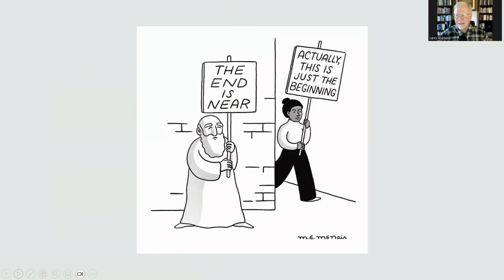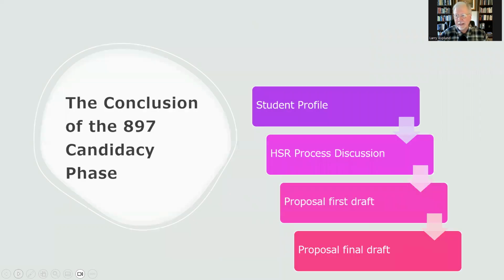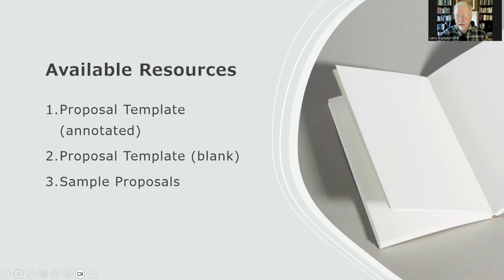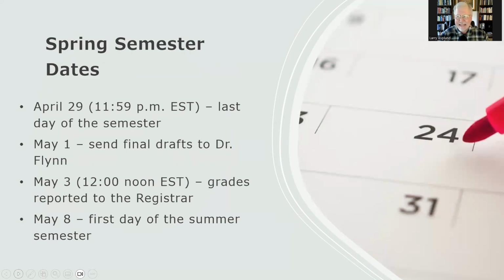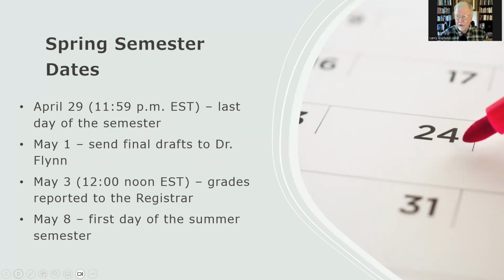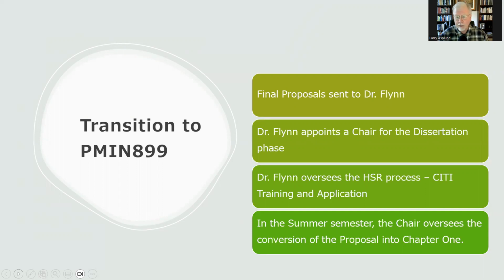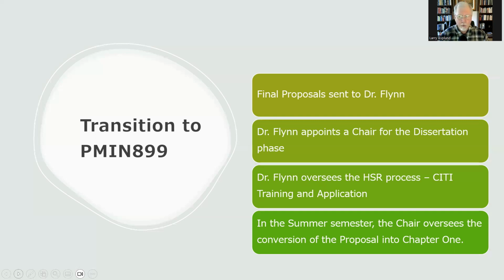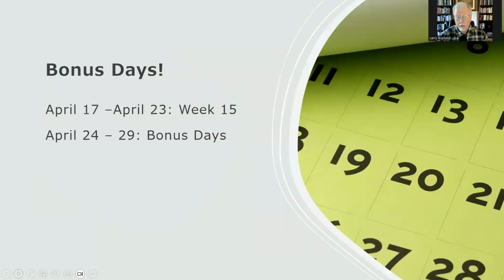RUSD SP23 PMIN897 WK15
The Week 15 video announcement to the Spring 2023 PMIN897 DMIN Project Design class at Regent University's School of Divinity, Virginia Beach, Virginia, Dr. Larry K. Asplund